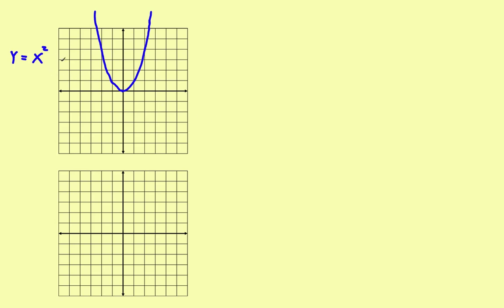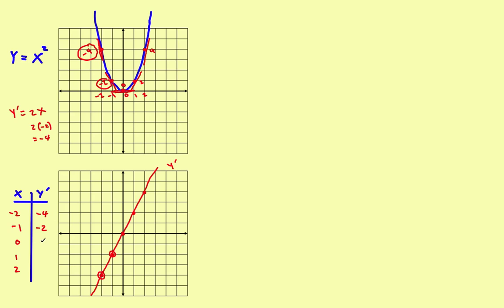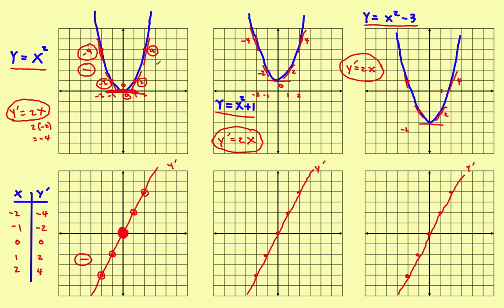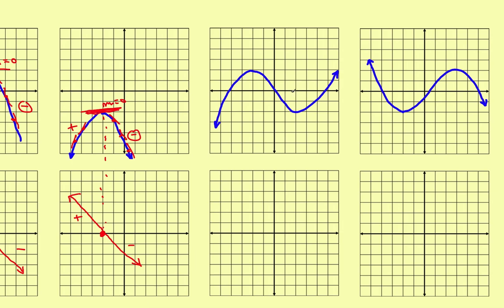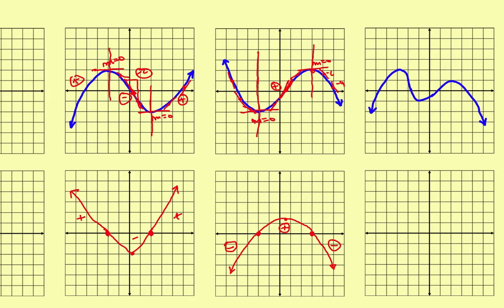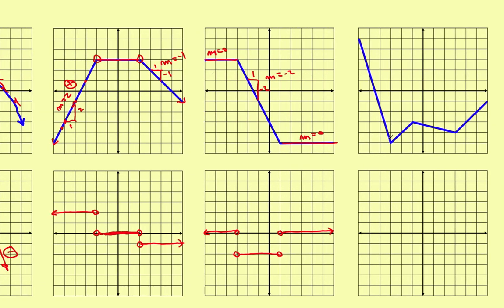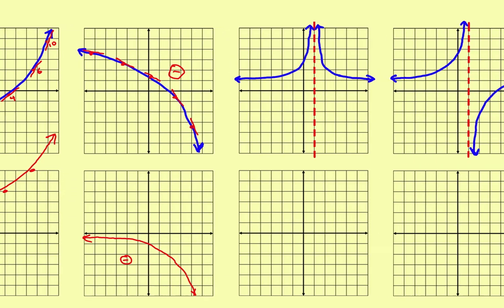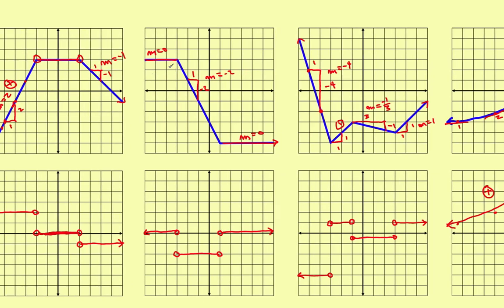AP Calculus Stillwater - ( Curve Sketching ) Sketch First Derivative Graphs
How to sketch first derivative graphs.